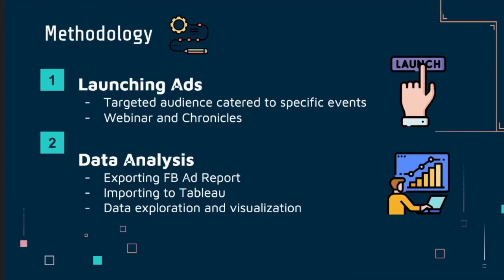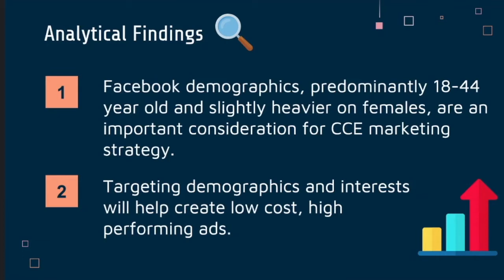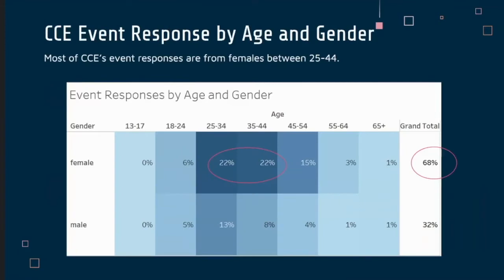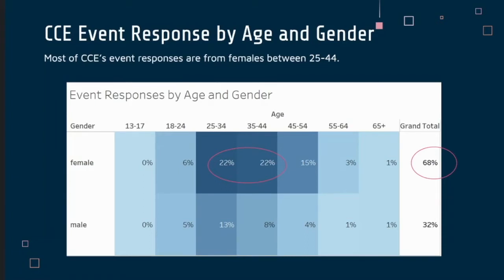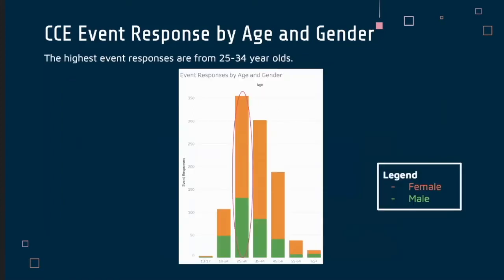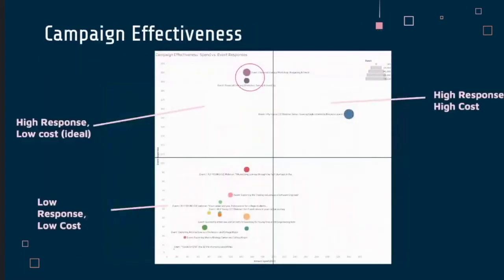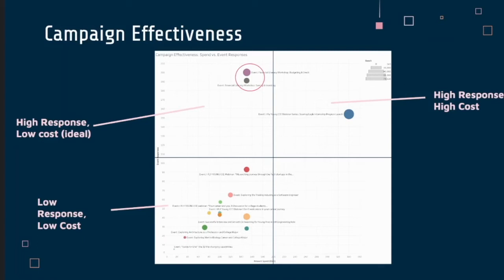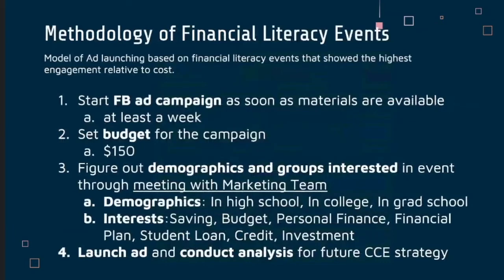CCE 2021 Intern Graduation Showcase – Part 2: Facebook Ads Management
Part 2 of I Fly Young CCE Soaring Eagle 2021 Intern Graduation Showcase with John Cheung as the host and a panel of interns, Katherine Tatley, Justin Chow, Nancy Zhu, Harry Sio, and Yucong Yang.

In this video, Nancy Zhu talks about her experience as an intern doing Facebook Ads Management. She talks about everything she did and what she learned. for more information on future webinars and how you can get involved.